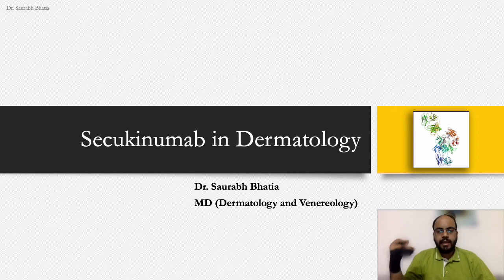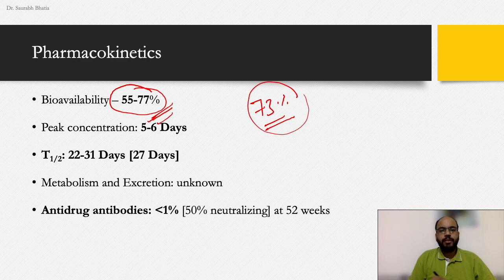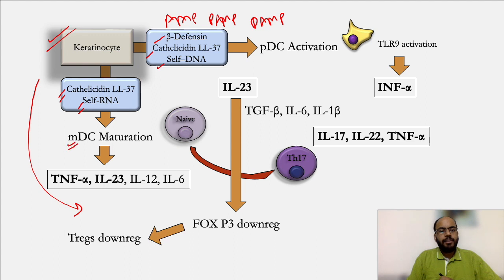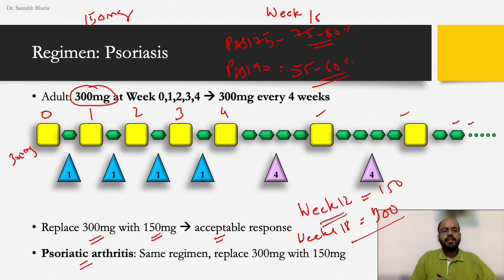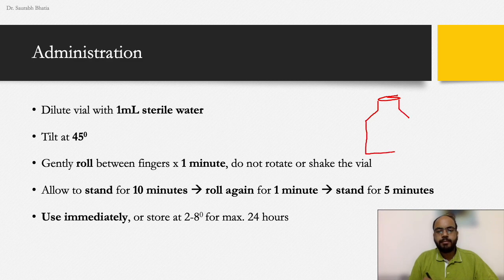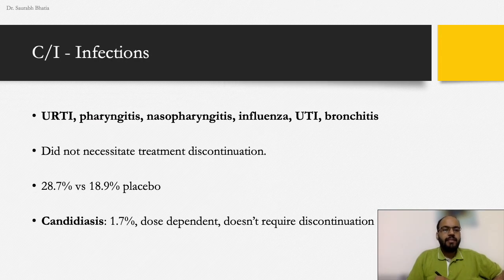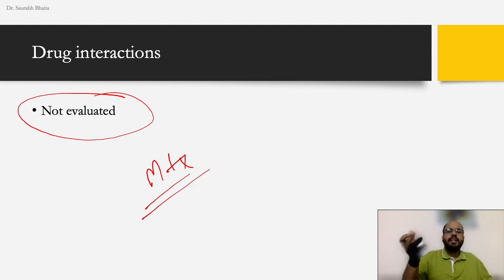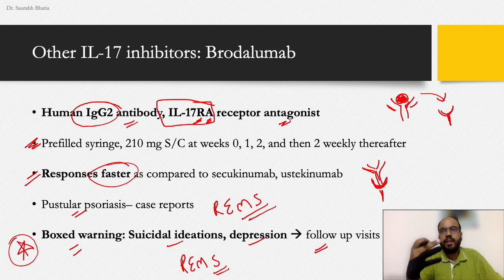Secukinumab in Dermatology - Drug, Mechanism of Action, Use, Side-effects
Hi. With this video, we will discuss the use of Secukinumab in dermatology and be better prepared for treating our patients. This video is directed towards dermatologists and is not at all advisory for non-medical personnel.

Introduction - 00:00
Pharmacokinetics - 06:18
Mechanism of Action - 10:14
Use in Psoriasis - 18:07
Other Uses - 22:03
Storage - 23:33
Investigations - 24:52
Administration - 27:03
Contra-indications - 32:36
Infections and Secukinumab - 36:02
Contra-indications - Others - 38:21
TB and Secukinumab - 40:21
Vaccination - 41:42
Drug Interactions - 42:37
Use in Pregnancy - 43:30
Other IL-17 Inhibitor - Ixekizumab - 44:50
Other IL-17 Inhibitor - Brodalumab - 46:34
End - 50:35